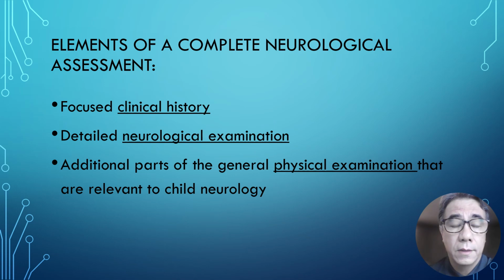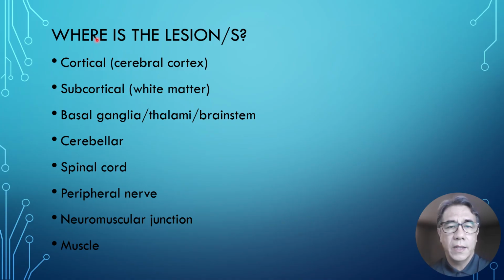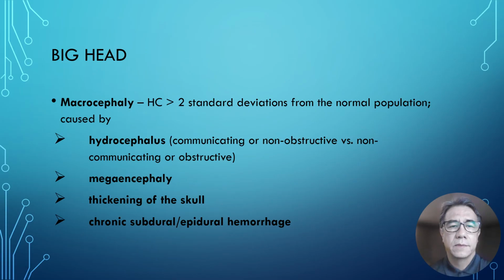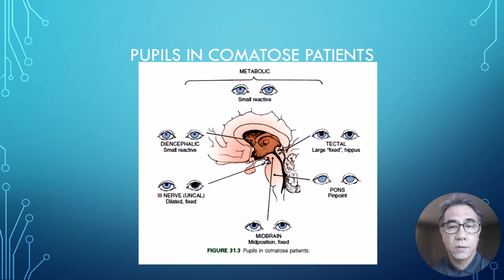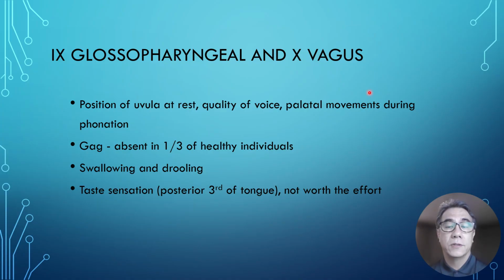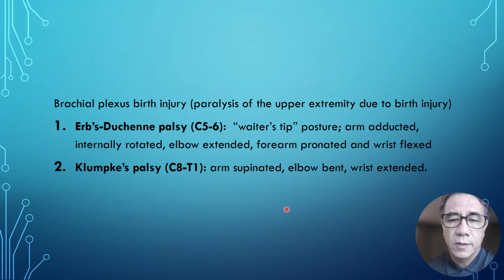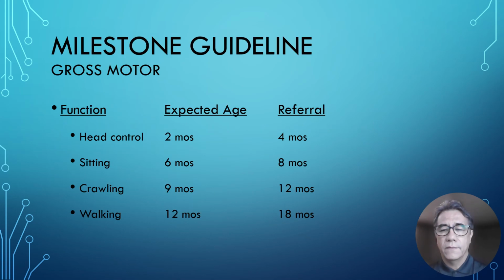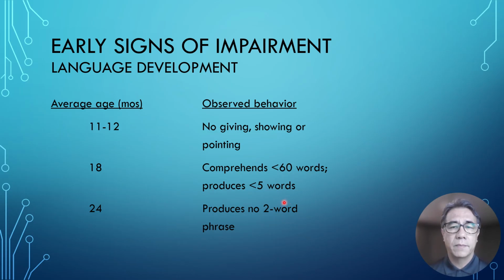Presentation3 Pediatric Neurological examination lecture UERM Video mp4